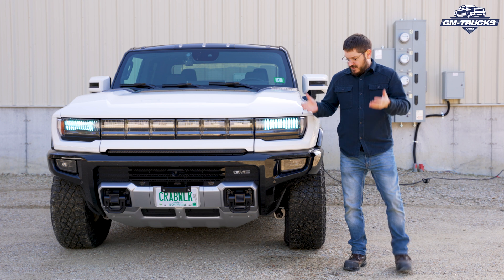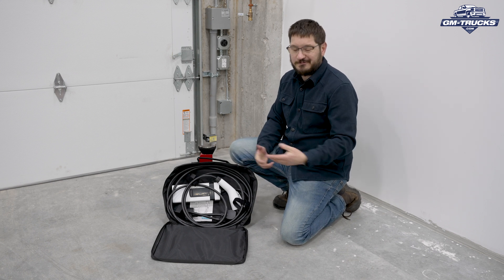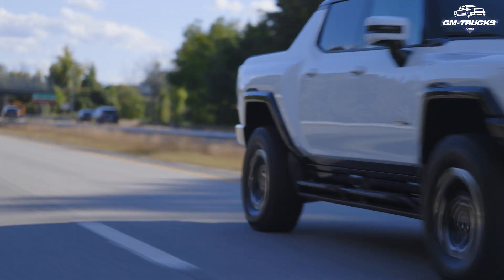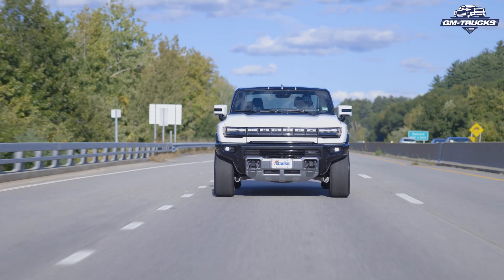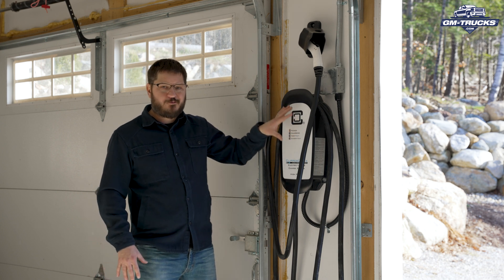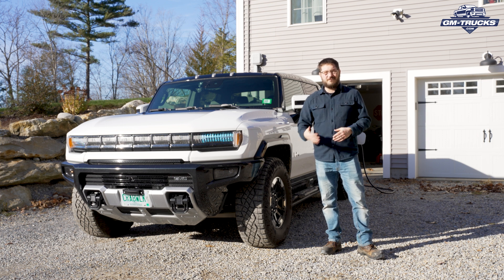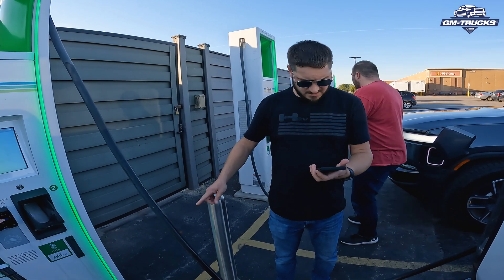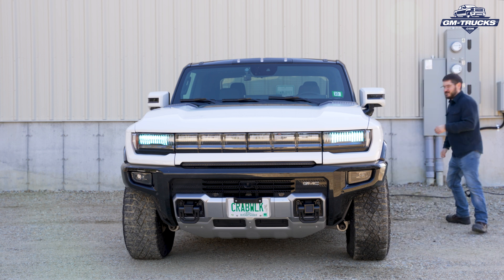The Ultimate Guide to Ultium Charging: HUMMER EV / Silverado EV / Sierra EV + More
Welcome to The Ultimate Guide to Ultium Charging! If you're a potential or new owner of a HUMMER EV, Silverado EV, Sierra EV, Blazer EV, LYRIQ, Equinox EV, or any of GM's Ultium-based vehicles, this video is for you.

We'll break down all the charging options, from everyday 120V outlets to high-powered 240V home chargers and ultra-fast DC charging stations. Discover how each option impacts your charge time, range, and what equipment you’ll need to keep your GM EV powered up and ready to go. Whether you're charging at home or on the road, we've got all the essential details to understand your options.

Chapters
00:00 - Introduction
01:33 - 120v w/ Included Charger
03:53 - 220v w/ Included Charger
05:48 - 220v w/ Hardwire Charger
08:48 - DC Fast Charging
10:19 - Wrap Up